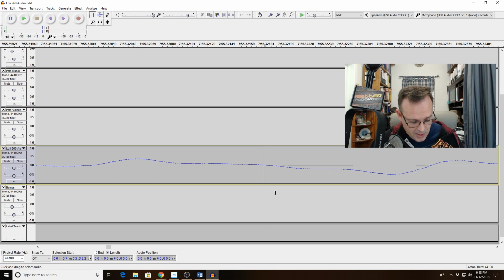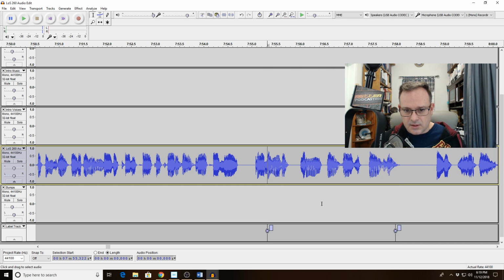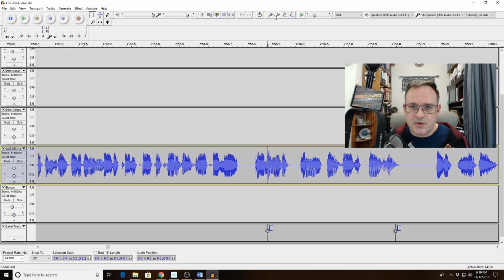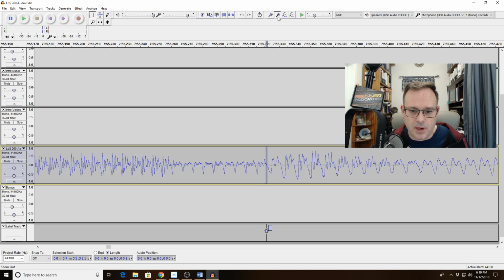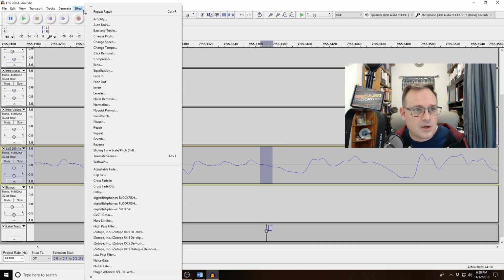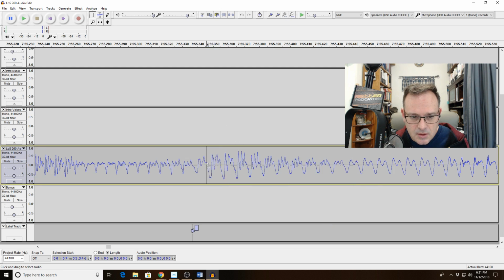Stargate Pioneer edits Legends Of S.H.I.E.L.D. episode 260 on Audacity: Audio 2/4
Enjoy this unedited, unscripted video in which Stargate Pioneer (A.K.A. "SP" ) edits the Legends Of S.H.I.E.L.D. audio from episode 260 on Audacity.

4:55 How to initiate play by clicking on the time bar in Audacity
8:42 How to render only part of the Vegas Movie Studio 15.0 Project
15:49 How to splice two words in Audacity
24:33 "So" as a crutch word
31:59 Truncate silence at 0.85 sec might not be long enough in some cases
35:40 How to Generate Silence in Audacity
44:55 Like has a "k" waveform at the end
46:15 5.3 Seconds of wasted listener time deleted
56:41 The editing philosophy of overtalk and ways to approach it in Audacity